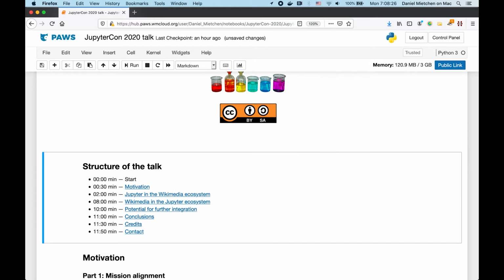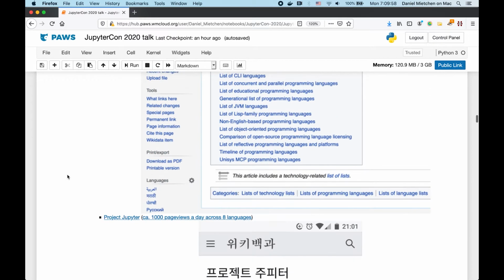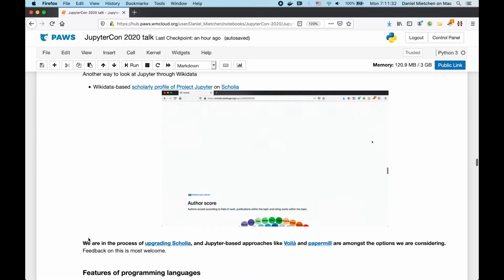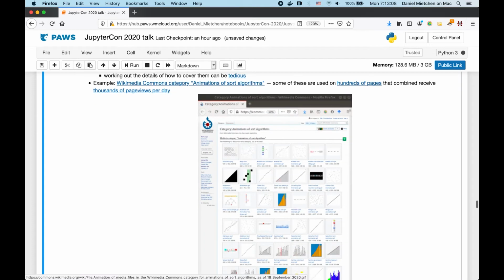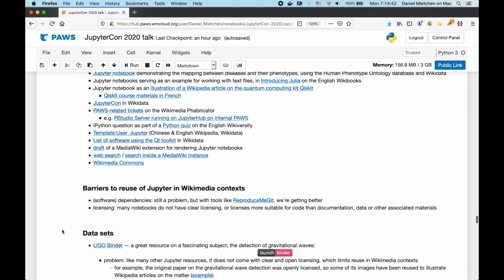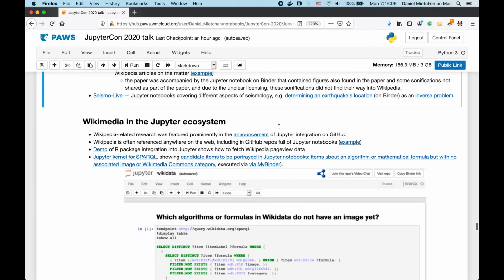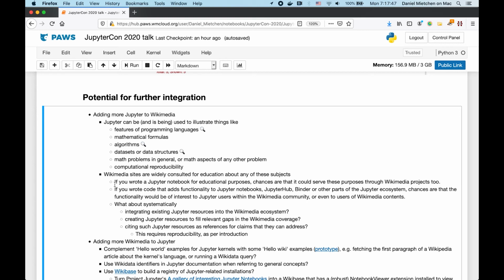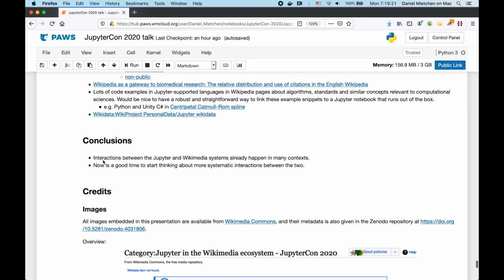Daniel Mietchen- Jupyter in the Wikimedia ecosystem | JupyterCon 2020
Brief Summary
Jupyter interacts in various ways with Wikipedia and its sister sites. It forms the subject of some wiki pages, while Jupyter notebooks serve as references in others, help generate illustrations, assist in wiki editing or serve educational or testing purposes, and a JupyterHub facilitates such activities. This talk will look into how such interactions can be strengthened further to mutual benefit.

Outline
This presentation is intended to (i) make the Jupyter community more familiar with current and potential usages of Jupyter in Wikimedia contexts, (ii) explore how Jupyter resources can become more findable and accessible by leveraging the reach of Wikimedia projects. and does not assume any background knowledge other than a basic familiarity with Jupyter.

After a brief introduction to Wikimedia projects - which include Wikipedia, Wikimedia Commons and Wikidata and similar collaborative sites - we will explore existing usage examples of Jupyter in Wikimedia contexts. Based on the assumption that the two communities are mission-aligned and would benefit from closer interaction, we will then consider potential usage examples based on overlaps in mission and activity of the Jupyter and Wikimedia communities.

In closing, developers and maintainers of Jupyter-based educational materials or Jupyter-related functionality shall be stimulated to consider whether and how such materials or functionality might fit into the Wikimedia ecosystem, or, conversely, how they can leverage Wikimedia resources for educational and related purposes.